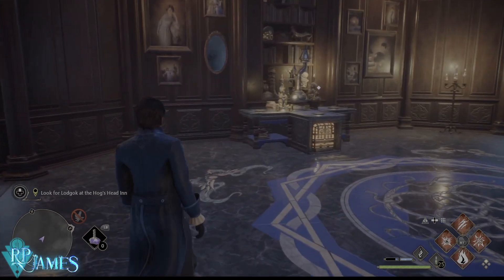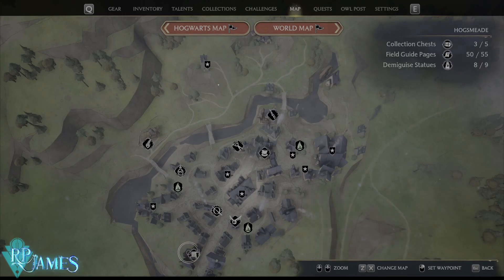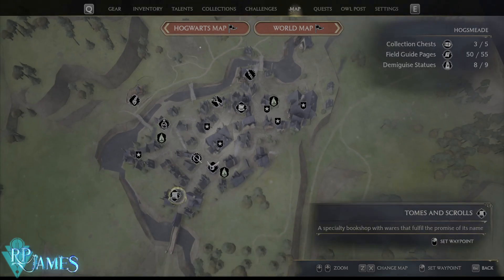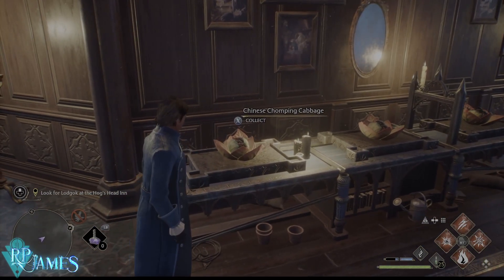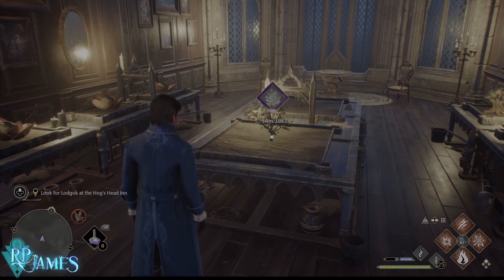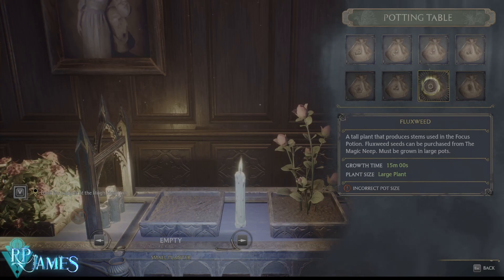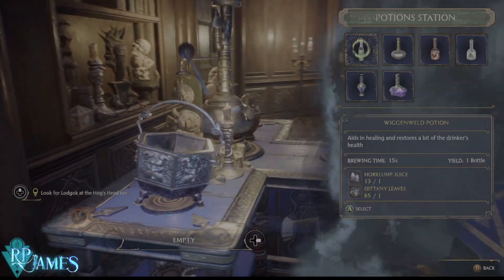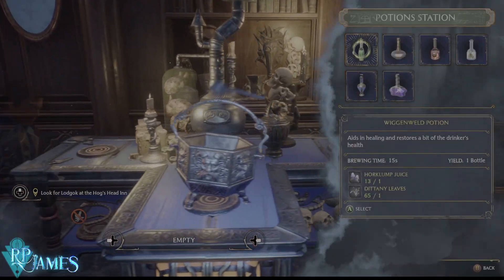Hogwarts Legacy The Ultimate Guide To Potion Brewing & Herbology